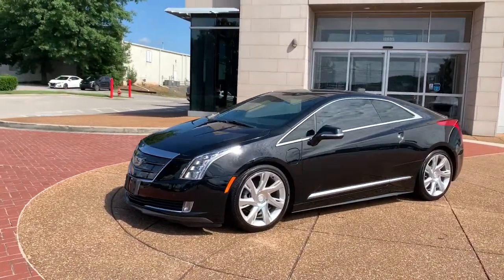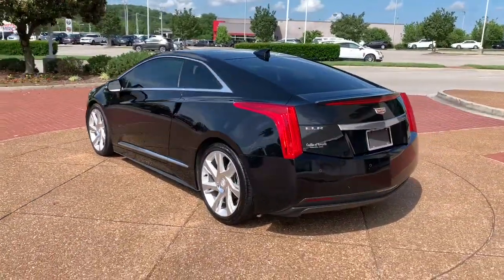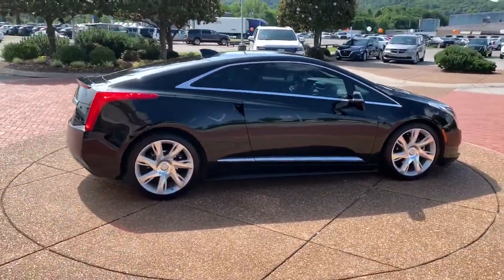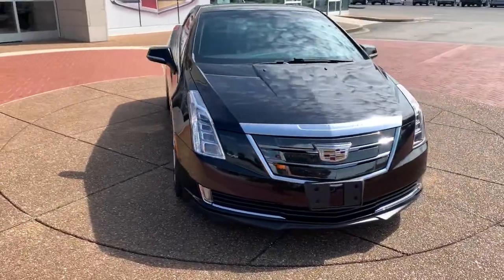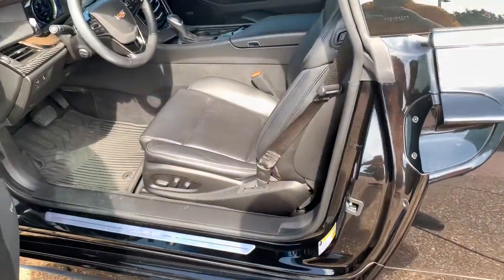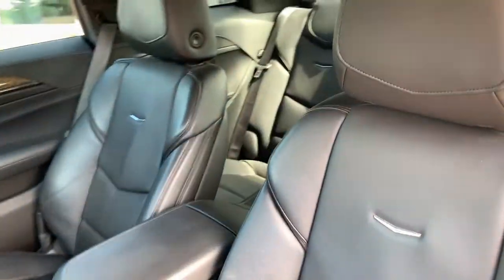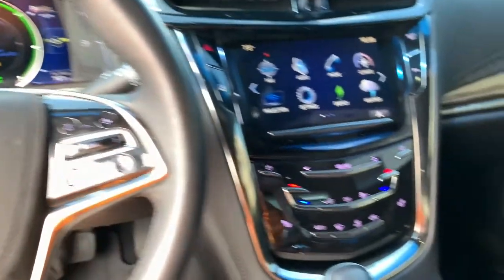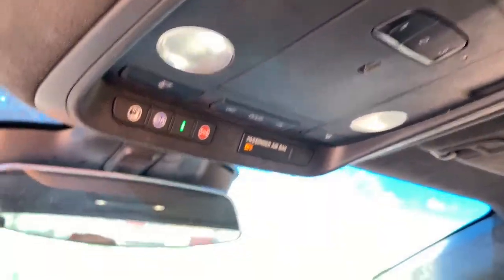2016 Cadillac ELR Knoxville, Alcoa, Maryville, Sevierville, Lenior City, TN GU116026C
Black Used 2016 Cadillac ELR available in Knoxville, Tennessee at Cadillac of Knoxville. Servicing the Alcoa, Maryville, Sevierville, Lenior City, TN area.

Range Extender 1.4L Combustion Engine (84 hp @ 63,Keyless ignition push button start,Charge cord 120-volt travel cord,Steering power-assist electric-variable,Wheel lugs locking,Spoiler rear,CHSML center high-mounted stop lamp,Tail lamps LED illumination dual light blades,Antenna roof-mounted shark-fin type,Armrest center rear,Universal Home Remote includes garage door opener,Map pockets front doors driver and front passeng,Mirror inside rearview auto-dimming,Visors driver and front passenger illuminated van,Air bags dual-stage frontal side-impact and knee,Rear Vision Camera,Rear Cross-Traffic Alert sensor indicator,Tire Pressure Monitor System manual learn,RANGE EXTENDER 1.4L COMBUSTION ENGINE,Plug-In Electric/Gas,Seats Front Bucket,MP3 Player,Smart Device Integration,Keyless Start,Wheel Locks,Heated Mirrors,Premium Sound System,Rear Bench Seat,Universal Garage Door Opener,Rear Defrost,Passenger Vanity Mirror,Daytime Running Lights,Front Side Air Bag,Charge control programmable time of day to optimi,Battery maintenance-free with rundown protection,Suspension front independent,Headlamps LED high beam/low beam array with light,Headlamps IntelliBeam auto high beam control,Seats heated driver and front passenger includes,Power outlets 12-volt auxiliary (1 inside front,Steering column lock control,Steering column tilt and telescoping,Controls center touch-sensitive,Windows power driver and front passenger Express,Air conditioning dual-zone automatic climate cont,Lighting ambient LED-based door light pipes cen,Air bag Passenger Sensing System sensor indicato,Lane Departure warning sensor indicator,Safety belts 3-point all seating positions incl,Tires P245/40R20 all-season blackwall,Tires - Rear Performance,Navigation System,Power Windows,Air Conditioning,Driver Vanity Mirror,Back-Up Camera,Lane Departure Warning,Cross-Traffic Alert,Blind Spot Monitor,Tire Pressure Monitor,Passenger Air Bag On/off Switch,Front Head Air Bag,ABS,4-Wheel Disc Brakes,Keyless Entry,Drive mode control switch Tour/Sport/Mountain/Hol,Battery Propulsion lithium-ion (17.1 kWh) Recha,Front Wheel Drive,Suspension HiPer Strut front and Watts Link rear,Suspension rear semi-independent compound crank,Electric Parking Brake,Tire Inflator Kit,Glass solar absorbing,Mirrors outside heated power-adjustable body col,Audio system feature Bose premium 10-speaker syst,Active Noise cancellation,Wireless Charging,Seat rear 40/40 fold flat (Only outboard seatback,Console center concealed storage and 2 cup holde,Console rear center with 2 cup holders,Steering wheel heated,Steering wheel controls mounted controls for audi,Sensor vehicle inclination will detect vehicle be,Theft-deterrent alarm system self-powered horn,Defogger rear-window electric,Headliner sueded microfiber including sail panels,Coat hooks driver- and passenger-side rear,Storage covered dedicated for vehicle charging c,Daytime Running Lamps,Side Blind Zone Alert,4 Cylinder Engine,WHEELS 20 X 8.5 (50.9 CM X 21.6 CM) 7-SPOKE ULT,Aluminum Wheels,Tires - Front Performance,Bucket Seats,Cadillac CUE Information and Media Control System,AM/FM Radio,Auxiliary Audio Input,Power Steering,Rear Spoiler,Power Mirror(s),Integrated Turn Signal Mirrors,Heated Front Seat(s),Pass-Through Rear Seat,Heated Steering Wheel,Adjustable Steering Wheel,Steering Wheel Audio Controls,Mirror Memory,Seat Memory,Security System,Climate Control,Multi-Zone Air Conditioning,Auto-Dimming Rearview Mirror,Driver Illuminated Vanity Mirror,Driver Air Bag,Passenger Air Bag,Passenger Air Bag Sensor,Rear Head Air Bag,Floor Mats,Power Door Locks,Power Passenger Seat,Leather Seats